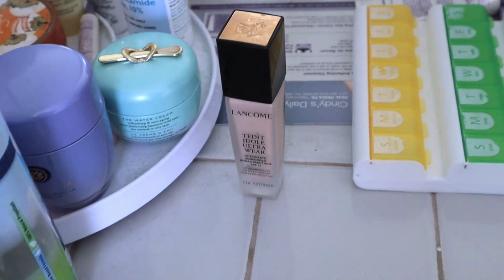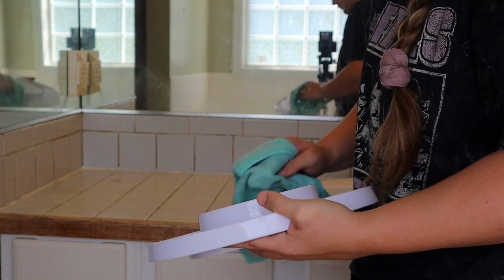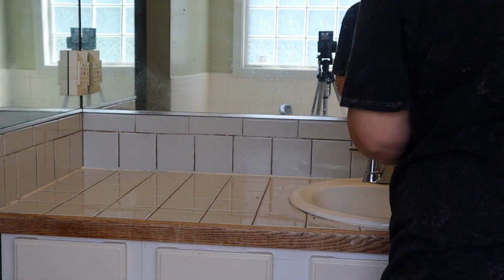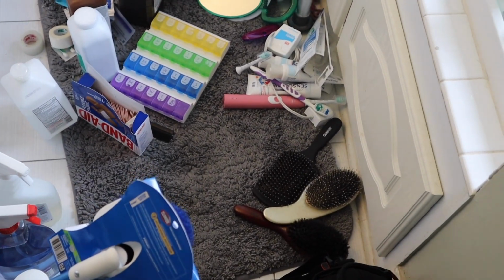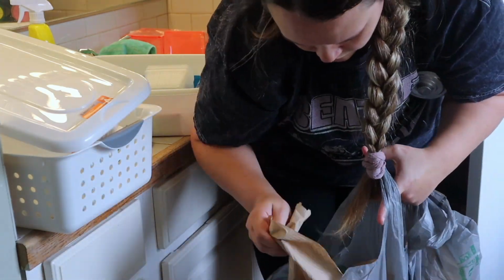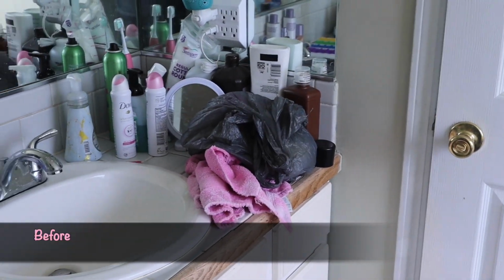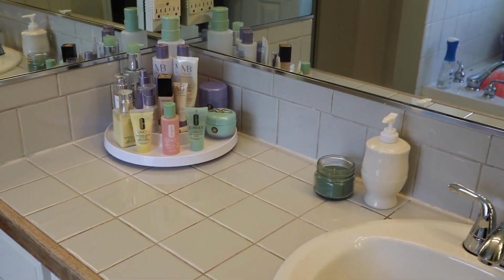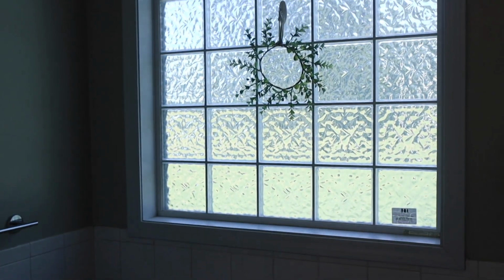FIRST CLIENT + DEEP CLEANING + DECLUTTERING + ORGANIZING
In todays video I will be cleaning, decluttering, and organizing my first clients master bathroom, guest bathroom, guest bedroom, and playroom! Part 2 coming soon!

*CLIENT AGREED TO HAVE VIDEO RELEASED*

🔴 BATHTUB SCRUBBER

🔴 DAWN POWERWASH